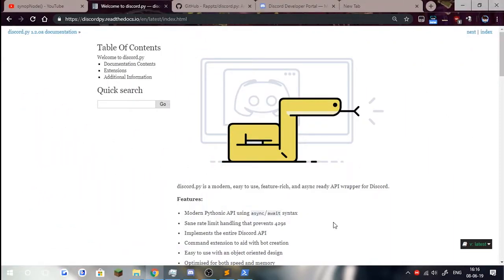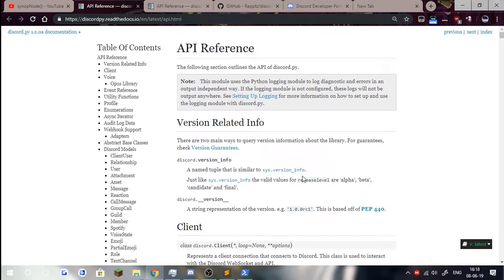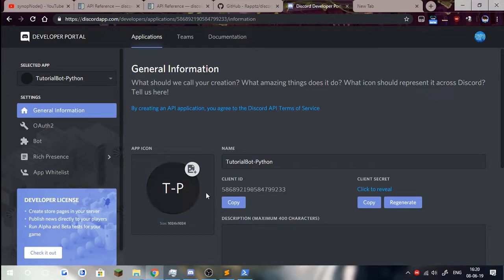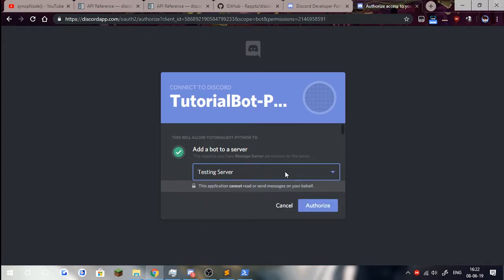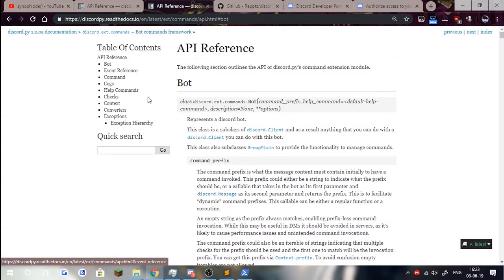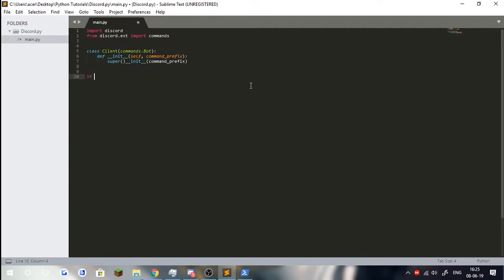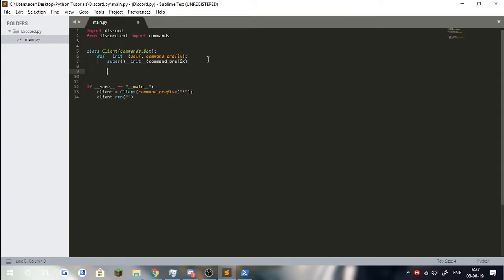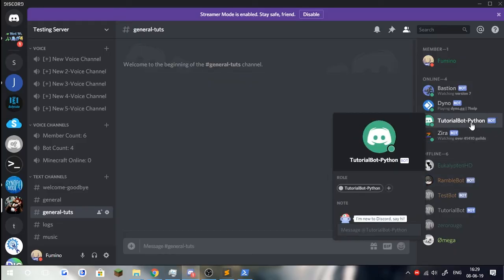[Discord.py] Bot Setup | Episode 1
Welcome to a new series where I, synopNode() [also William], show you how to code a Discord Bot using Python with the Discord.py API from scratch!
This episode, we do some simple bot setup and covering the documentation!

▬▬▬▬ VIDEO INFO ▬▬▬▬
• Language: Python
• External library (API): Discord.py

▬▬▬▬ CREDITS ▬▬▬▬
• Intro:
→Name: LucasYB

→Myself